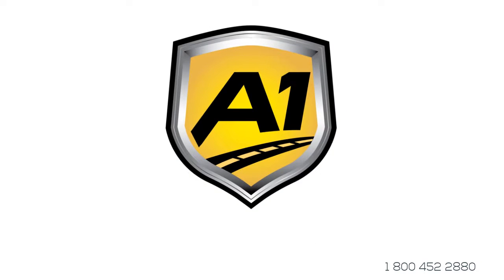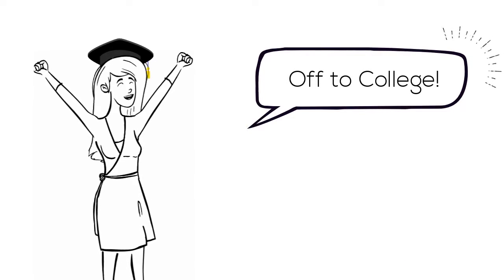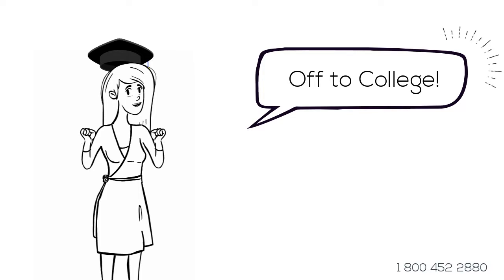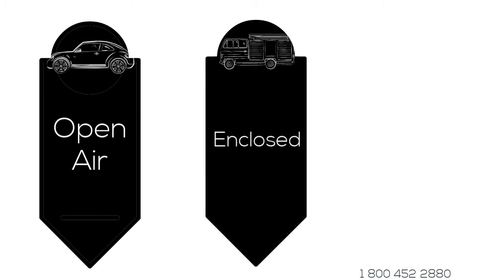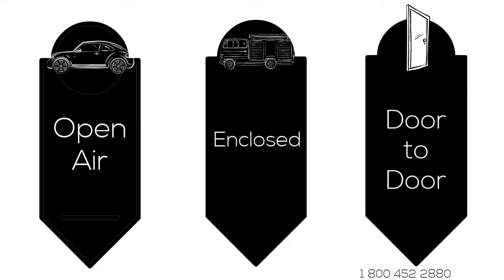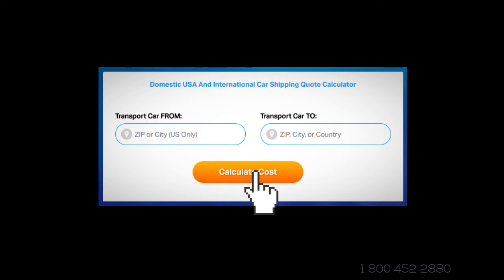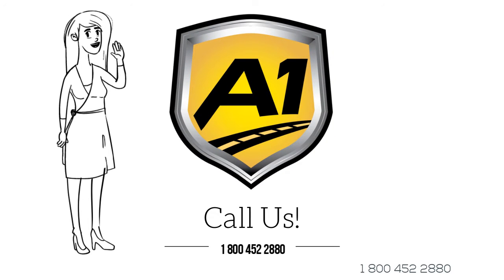Car Shipping Rates Lynwood, California | Cost To Ship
A-1 Auto Transport has been shipping cars to and from Lynwood, California for over 30 years. Featuring convenient classic, exotic, luxury, military service when it comes to shipping your vehicle to or from Lynwood, California. Compare Lynwood, CA car movers rates & prices near me on our